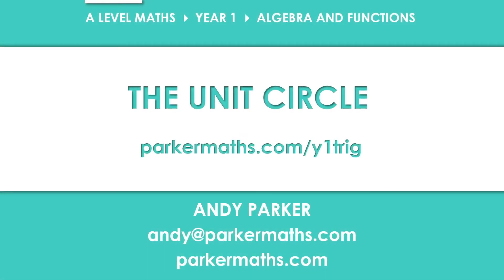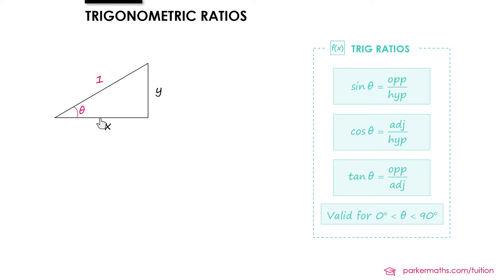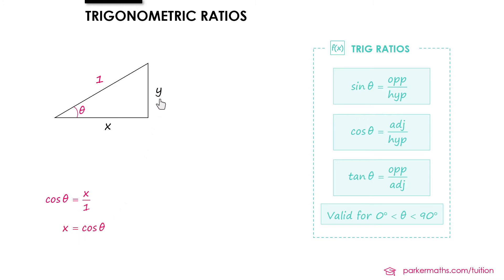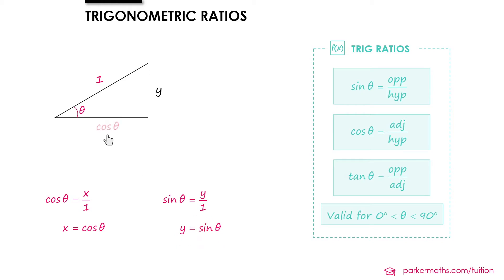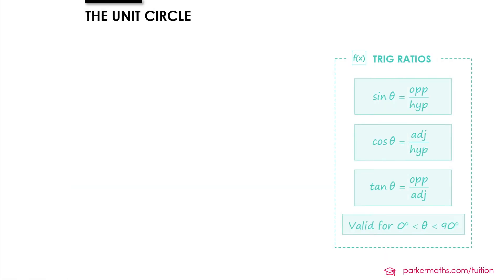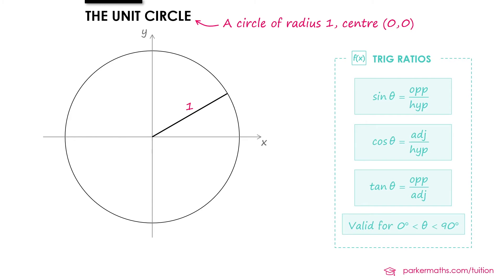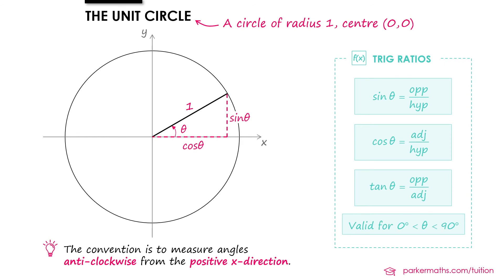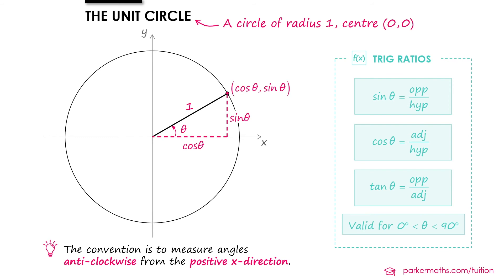Y1 Trigonometry » 2.2 The Unit Circle » Key Facts (A-Level Maths)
In this video we extend our understanding of trigonometric functions by introducing the unit circle.

Timings:
0:00 Introduction
1:39 The Unit Circle

PARKERMATHS